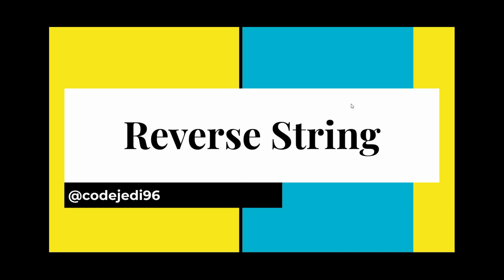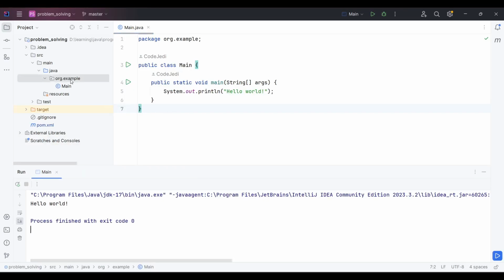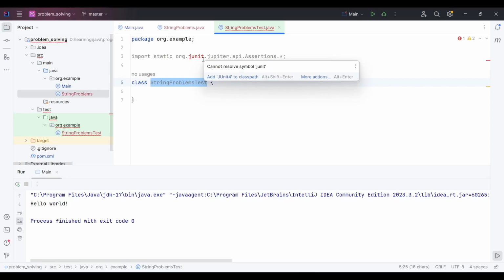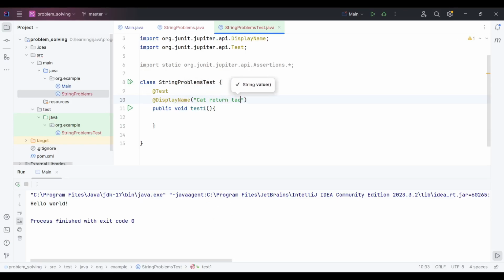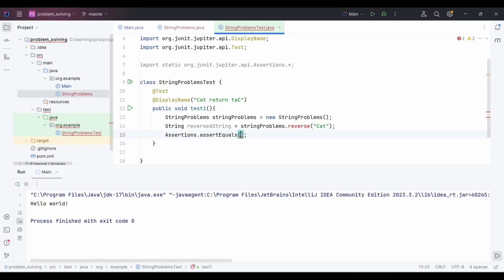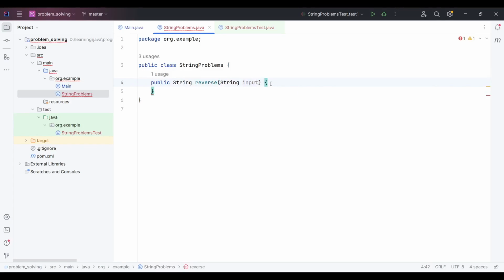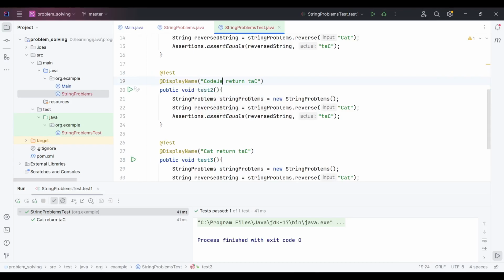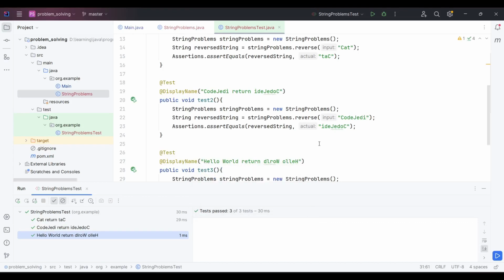String Reverse | Java Programming | Problem Solving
Hi, in this video we will solve the below given problem

Problem Statement: Given a string, reverse all of its characters and return the resulting string.

Examples:
Given the following strings...
“Cat”, return “taC”
“CodeJedi”, return "ideJedoC”
“Hello World”, return “dlroW olleH”

0:00 Problem Introduction
1:37 Test Cases
4:30 Solutioning
5:34 Validation
5:42 More Tests